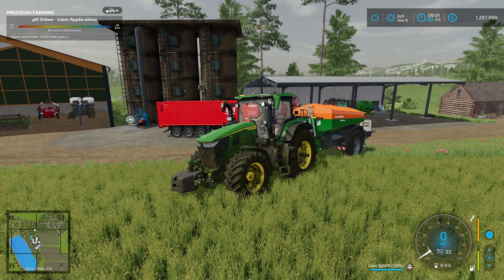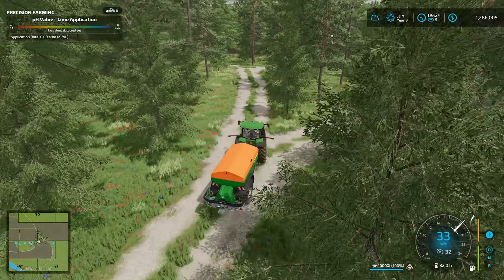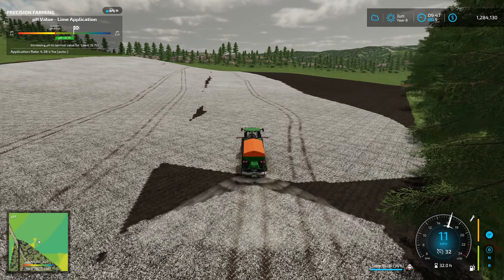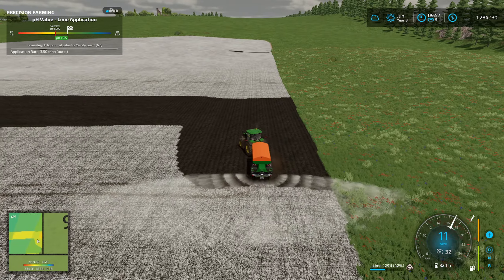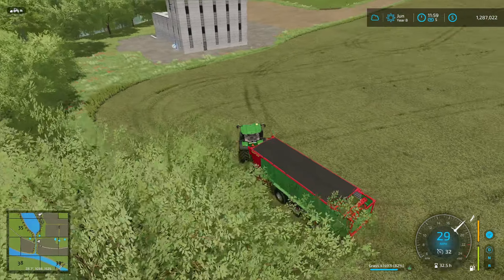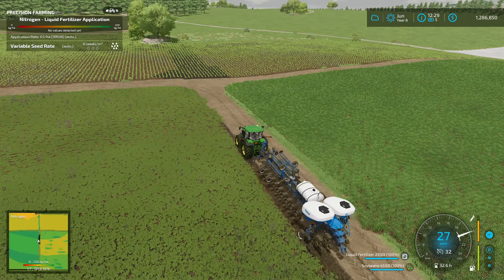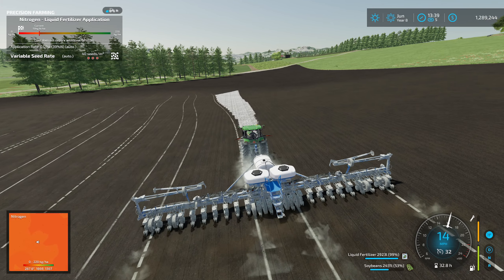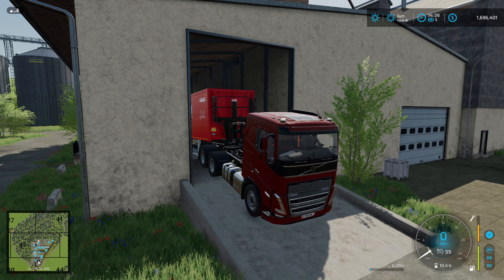PLANTING OUR LARGEST FIELD YET! | Survival Challenge | Farming Simulator 22 - Ep72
Welcome everyone to our new survival challenge series!  We'll go through many ups and downs as we try to become successful farmers!